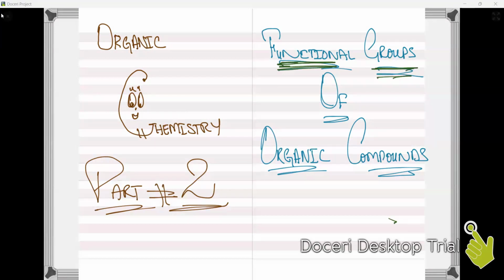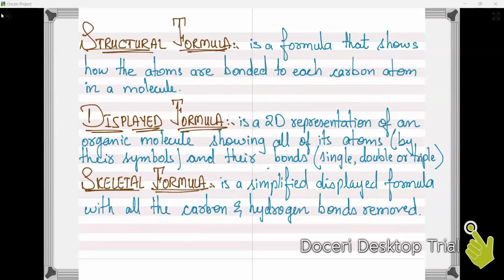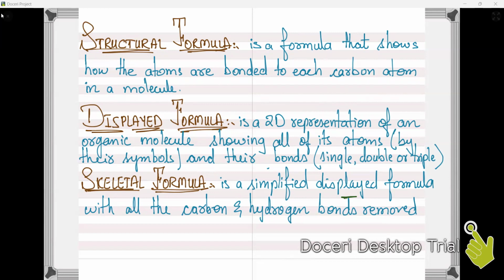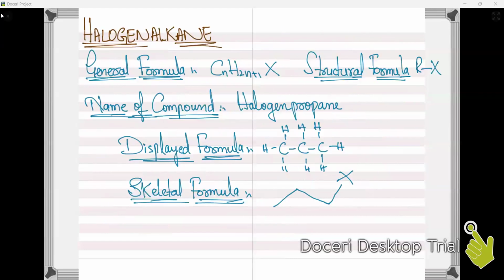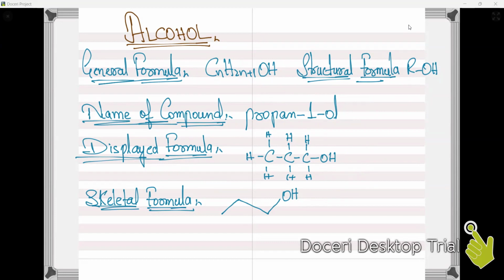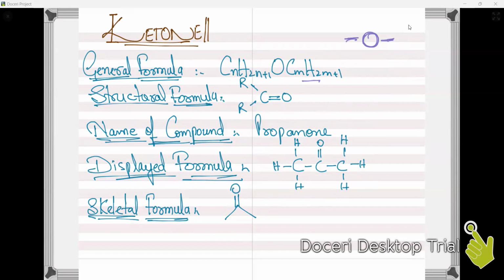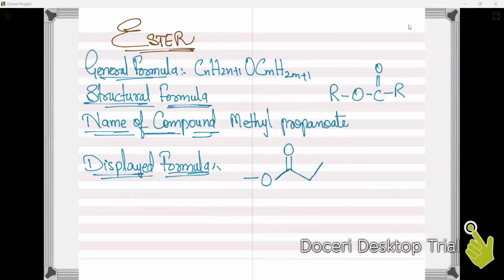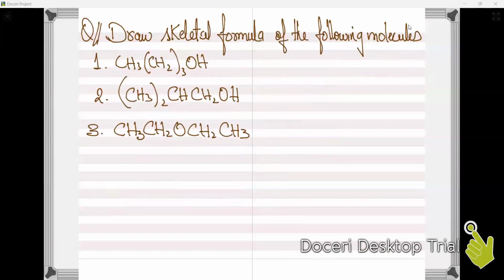Introduction to Homologous Series | AS Chemistry